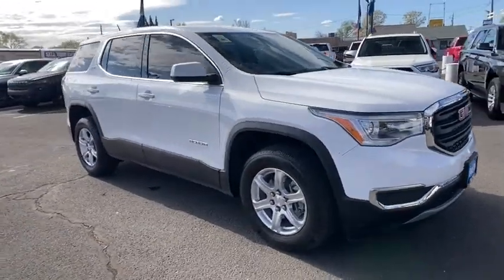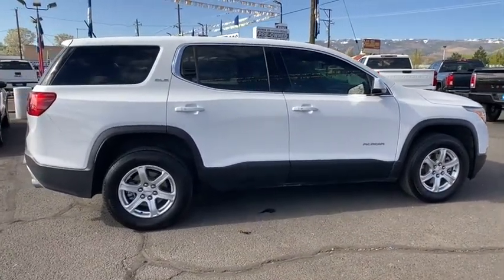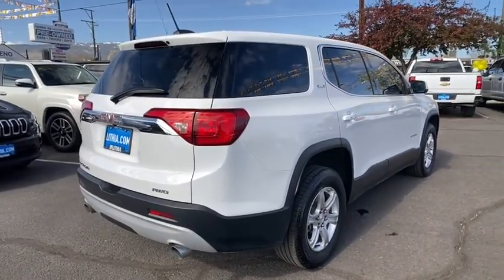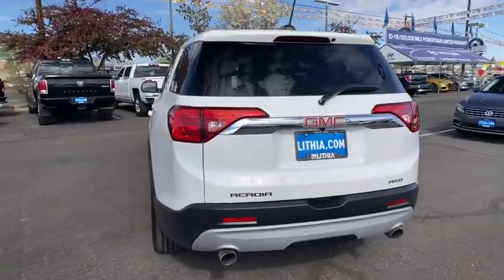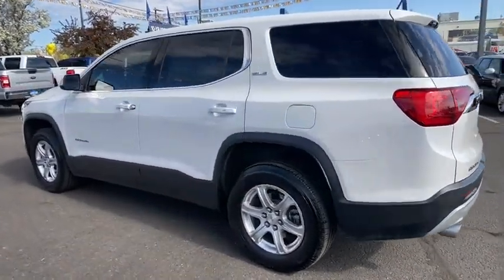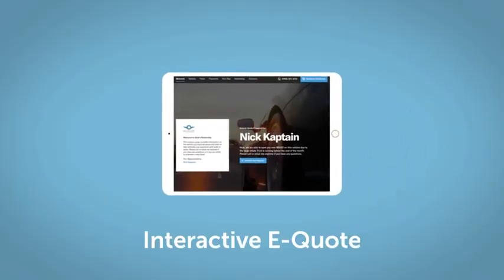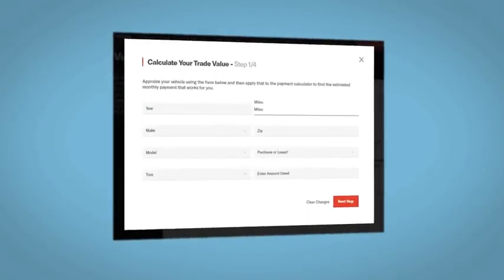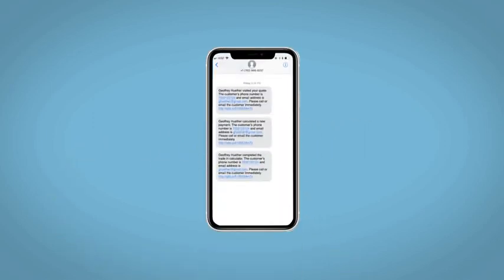2019 GMC Acadia Reno, Carson City, Northern Nevada, Sacramento, Roseville, NV KZ169046A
SUMMIT WHITE Used 2019 GMC Acadia available in Reno, Nevada at Lithia Hyundai of Reno. Servicing the Carson City, Northern Nevada, Sacramento, Roseville, NV area
2019 GMC Acadia AWD 4dr SLE w/SLE-1 - Stock#: KZ169046A - VIN#: 1GKKNRLS2KZ169046

CARFAX 1-Owner GREAT MILES 19145! PRICE DROP FROM $32978 $1000 below Kelley Blue Book! EPA 25 MPG Hwy/17 MPG City! Third Row Seat Back-Up Camera Onboard Communications System WiFi Hotspot Dual Zone A/C Keyless Start READ MORE! KEY FEATURES INCLUDE: Third Row Seat All Wheel Drive Rear Air Back-Up Camera Onboard Communications System Aluminum Wheels Keyless Start Dual Zone A/C WiFi Hotspot Privacy Glass Keyless Entry Steering Wheel Controls Child Safety Locks Heated Mirrors. OPTION PACKAGES: ENGINE 3.6L V6 SIDI DOHC with Variable Valve Timing (VVT) (310 hp [231.1 kW] @ 6600 rpm 271 lb-ft of torque @ 5000 rpm [365.9 N-m]) TRANSMISSION 6-SPEED AUTOMATIC AUDIO SYSTEM 7 DIAGONAL COLOR TOUCH SCREEN WITH GMC INFOTAINMENT SYSTEM AM/FM with USB ports auxiliary jack Bluetooth streaming audio for music and most phones Apple CarPlay Android Auto and voice command pass-through to phone (Includes (U2K) SiriusXM Satellite Radio.) (STD). GMC SLE with SUMMIT WHITE exterior and JET BLACK interior features a V6 Cylinder Engine with 310 HP at 6600 RPM*. EXPERTS ARE SAYING: Great Gas Mileage: 25 MPG Hwy. AFFORDABLE TO OWN: Reduced from $32978. This Acadia is priced $1000 below Kelley Blue Book. BUY WITH CONFIDENCE: CARFAX 1-Owner OUR OFFERINGS: Lithia Hyundai of Reno sells new Hyundais certified pre-owned Hyundais and used cars trucks and SUVs! We have excellent finance options as low as 0% on select models in addition to all avilable Hyundai incentives and rebates! We also specialize in second chance financing! We are located in Northern Nevada at 2620 Kietzke Ln. Our hours are Monday-Saturday 8: 30am - 8pm and Sundays 10am - 6pm. 100% customer satifaction is our priority! Price does not include $449 Dealer doc fee taxes and license fees. Price contains all applicable dealer incentives and non-limited factory rebates. You may qualify for additional rebates; see dealer for details.